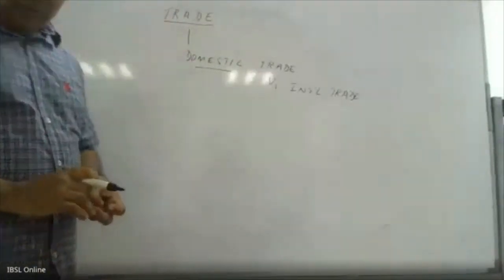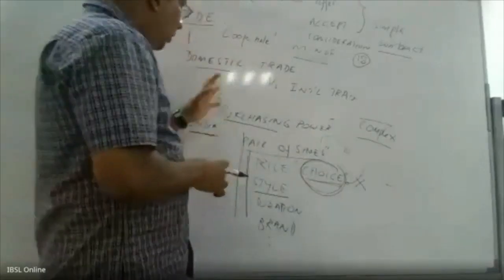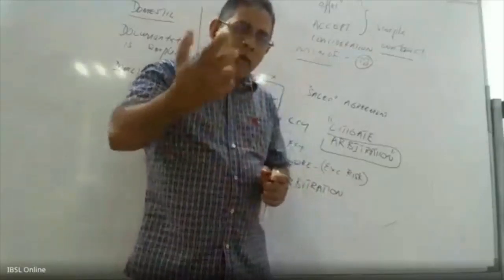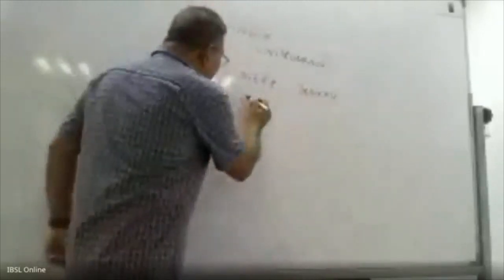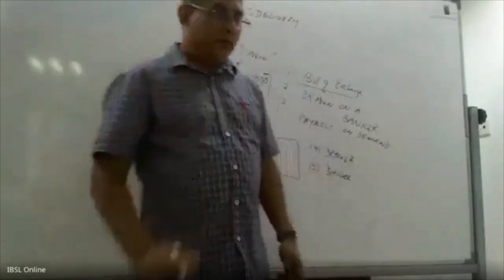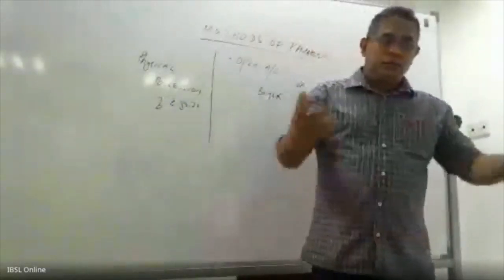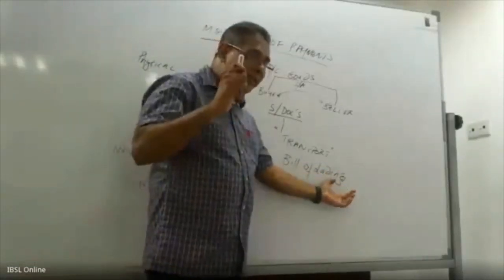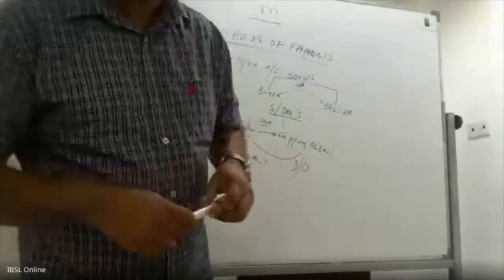D03 E 201 V 07 06 2020